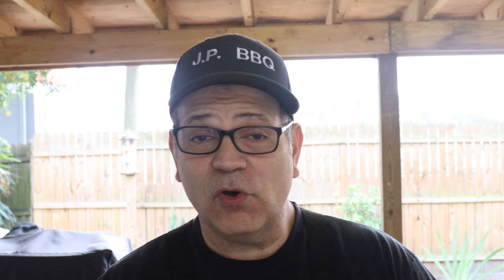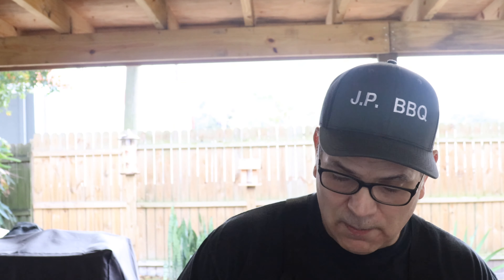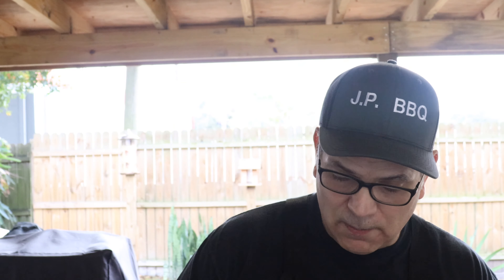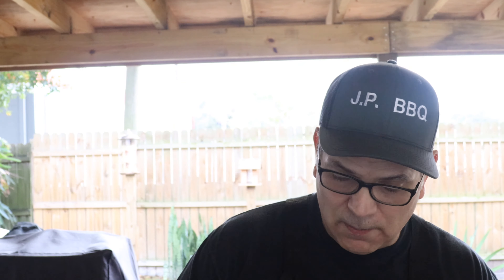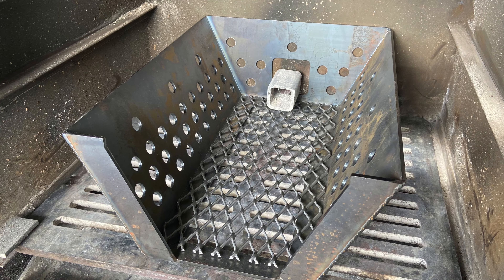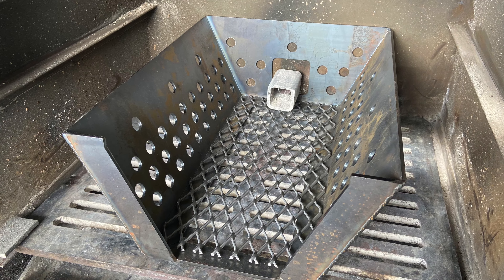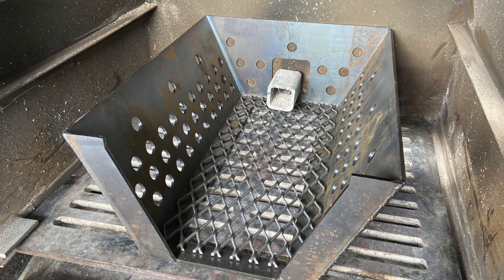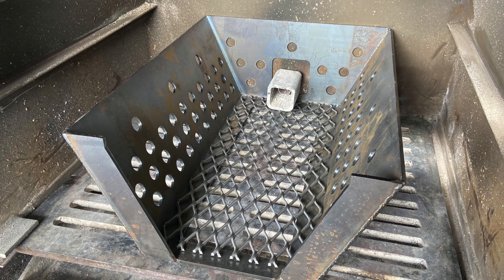Lone Star Grillz Fire Management Basket Product Review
Welcome back to J.P. BBQ guys. jpbbq lonestargrillz firemanagementbasket Doing a product review on Lone Star Grillz new fire management basket. I can tell you right now this is one heavy duty basket for your firebox. If you don’t have one get you one. and go under shop/accessories. Thanks again.
If you would like to support the channel and if you are interested in any of the products I have, check out my online store Please visit my affiliate links for products that I use in my cooking shows because they help support this channel.  Appreciate you guys very much and have a wonderful day.

If your would like to  support J.P.BBQ
( for youtube video creators to make money )

Video Mentions
(for all your favorite Rubs and Sauces)

Camp Chef Deluxe BBQ box
8 ft Outdoor Fire Wood Log Rack